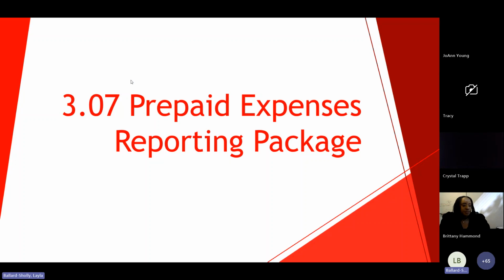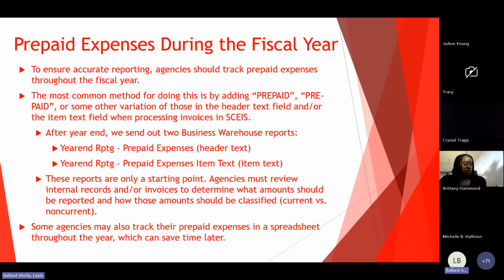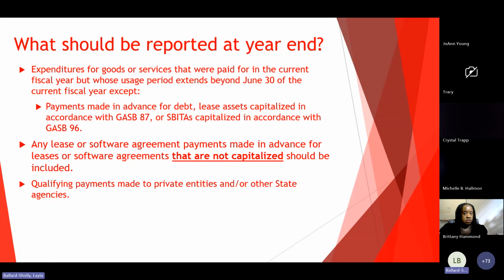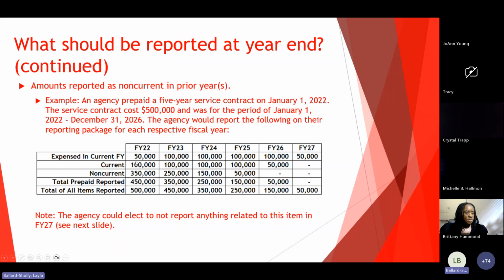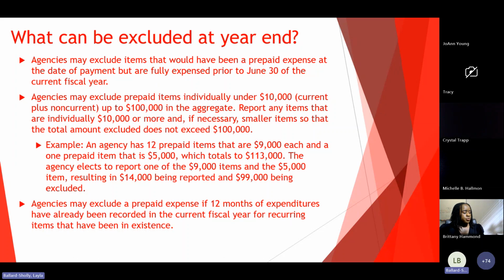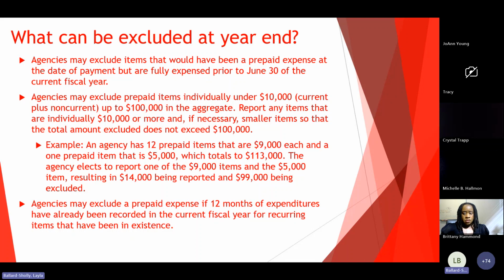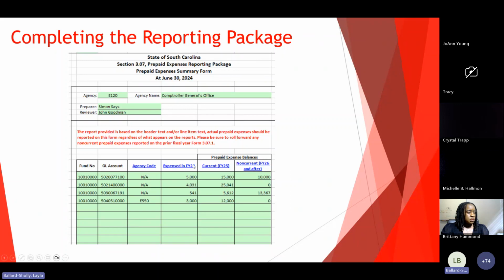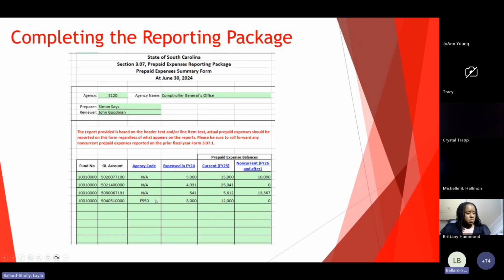Prepaid Expenses - May 31, 2024